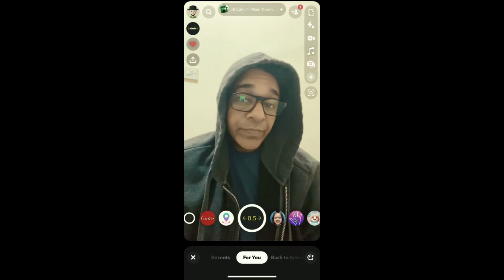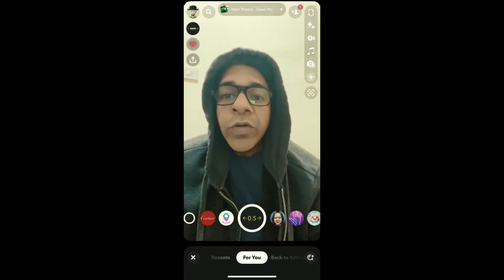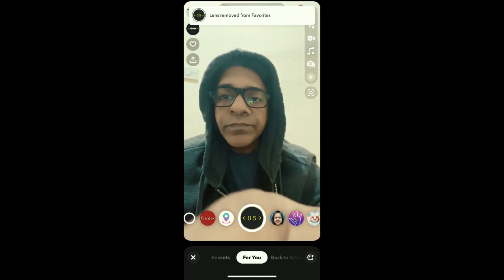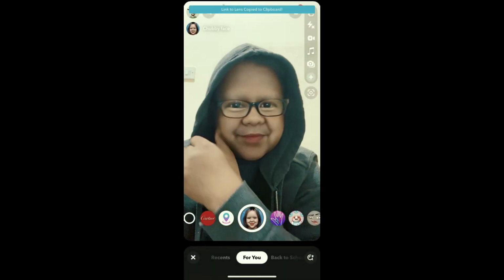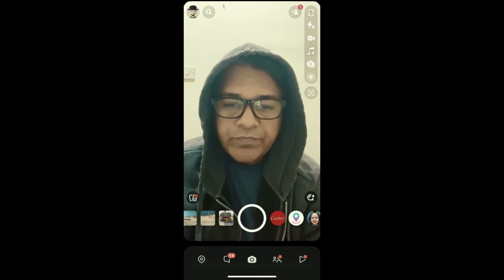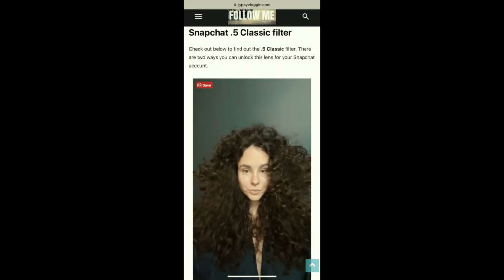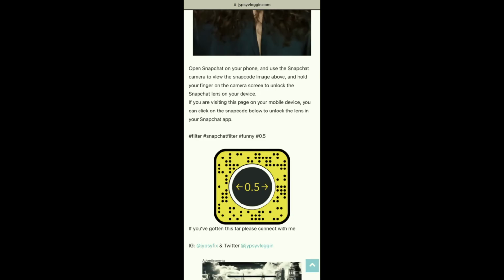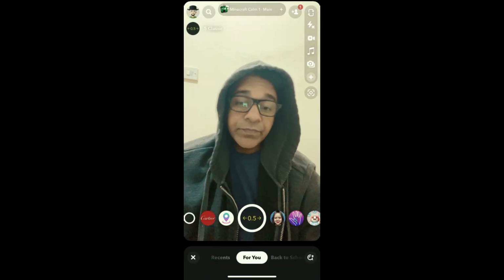How to find the 0.5 Classic filter on Snapchat